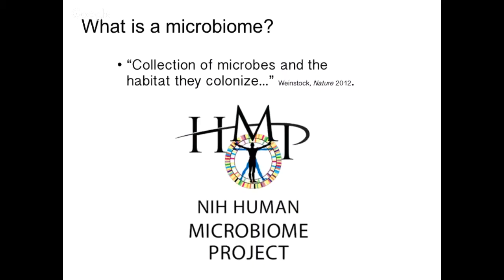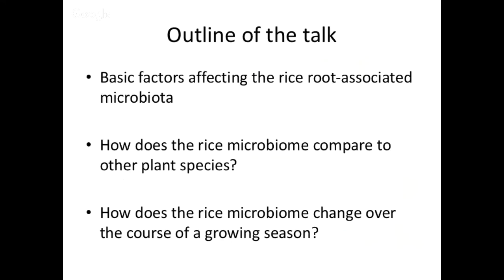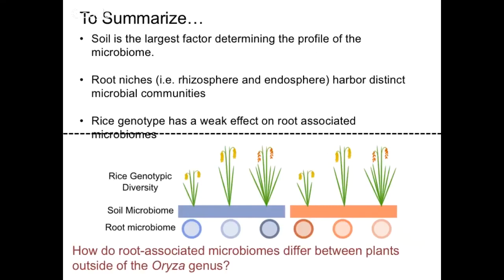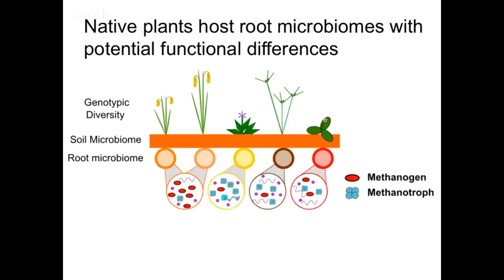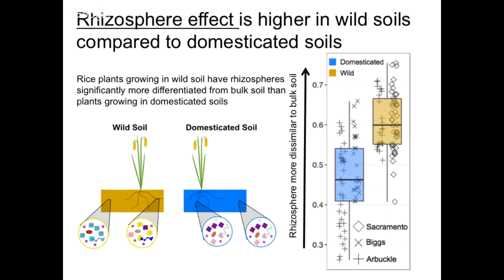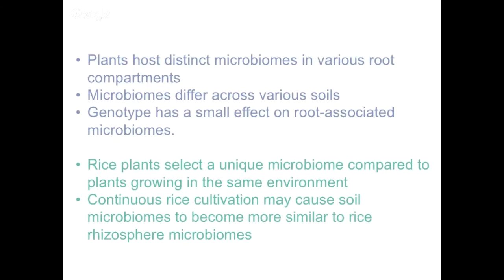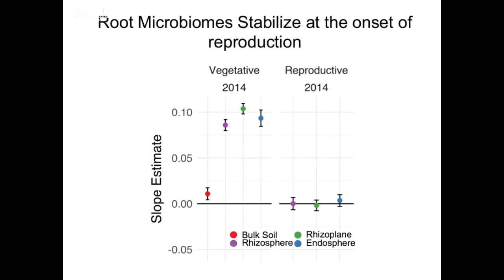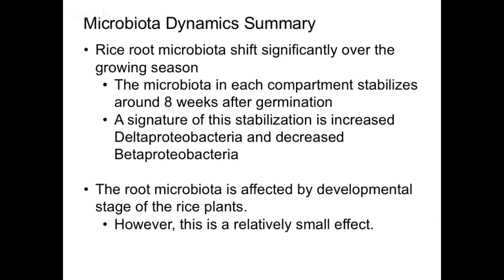Joseph Edwards - 2017 UC Davis Plant Science Symposium.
Joseph Edwards from UC Davis gives his talk titled "The Plant Root-Associated Microbiome Viewed Across Diverse Plant Species and Developmental Stages" at the 2017 UC Davis Plant Science Symposium.